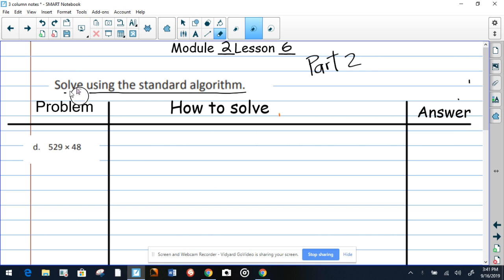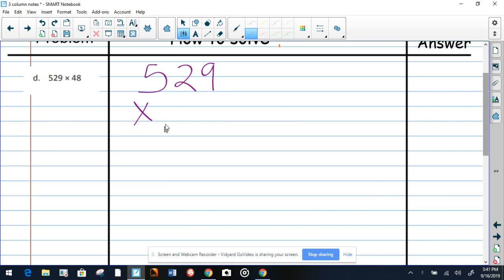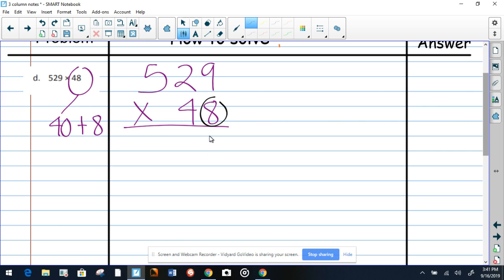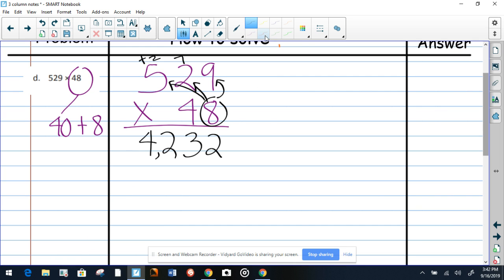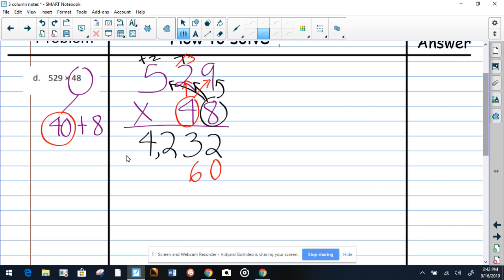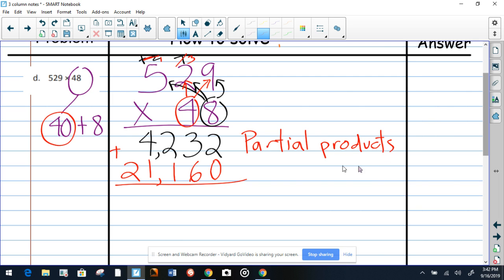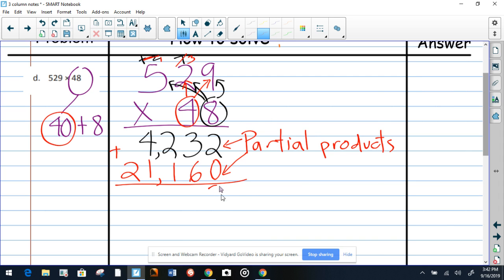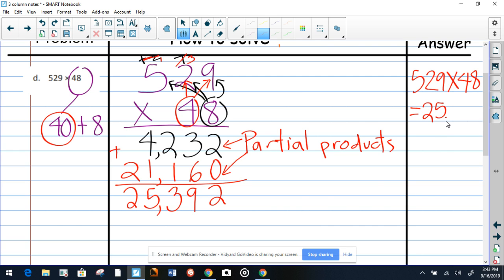M2L6 Multiplying using the area model and algorithm part 2.